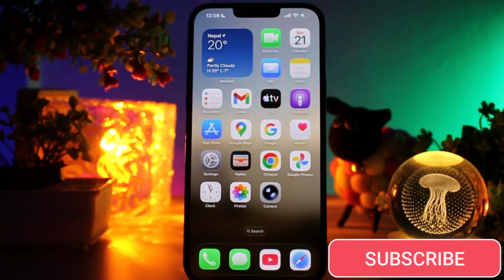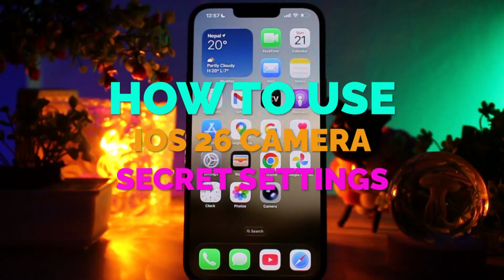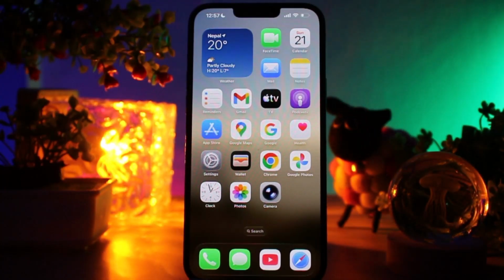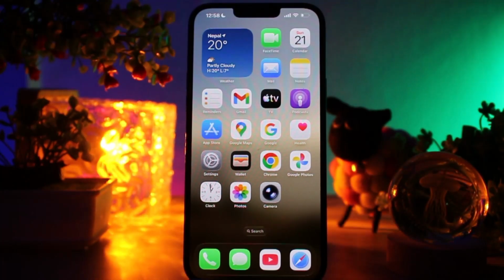How to Use iPhone Camera Secret Settings